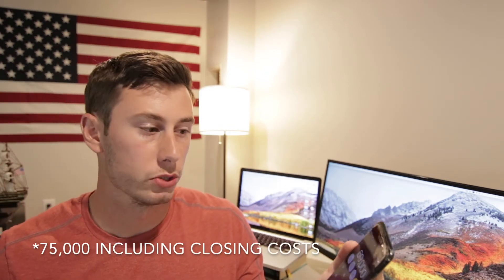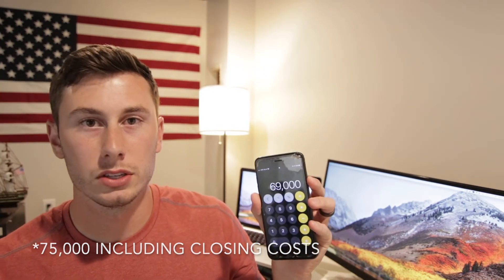Buying an apartment building with 120k of Equity!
Needless to say, I am super excited about my recent appraisal on the 12 unit. The power of finding a good deal!